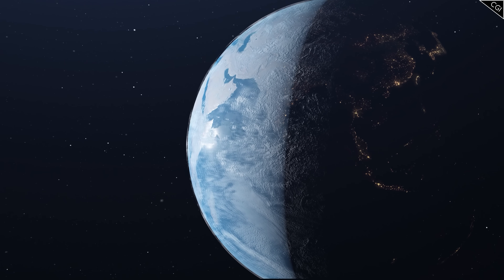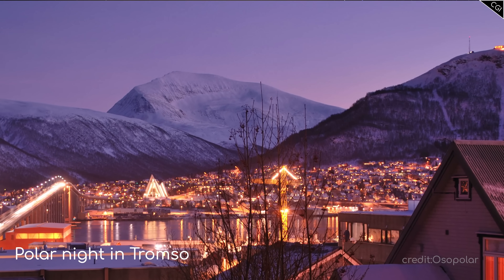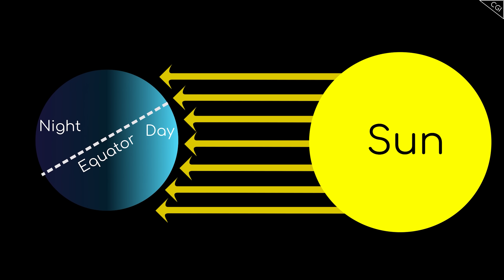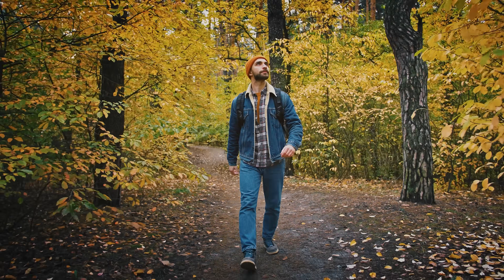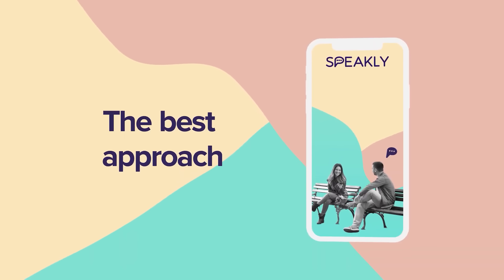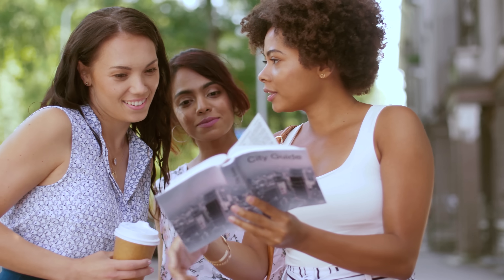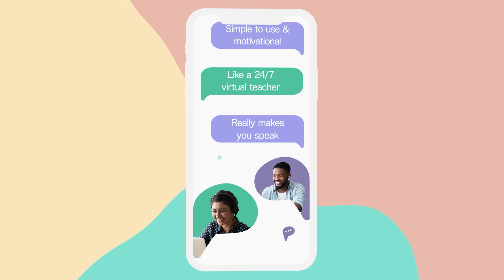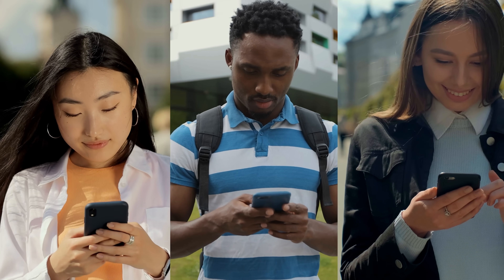What Milankovitch Cycles Will Do To Earth